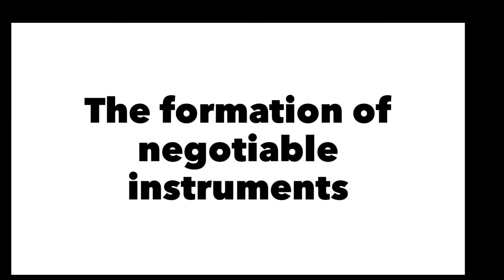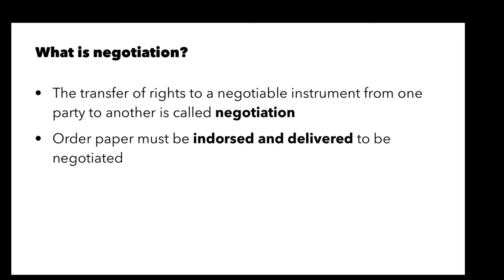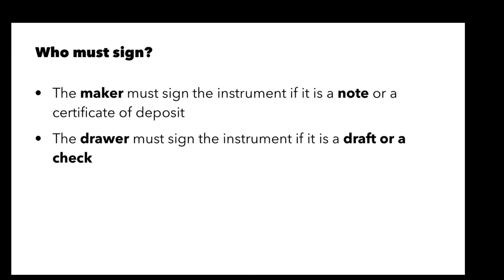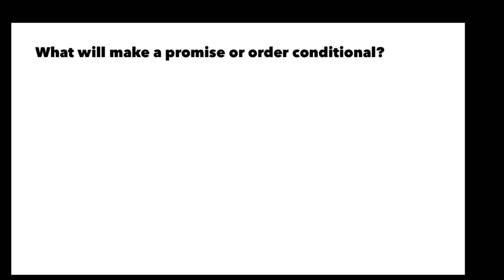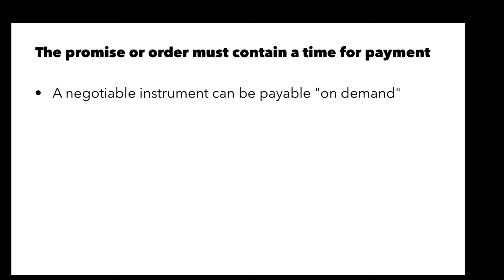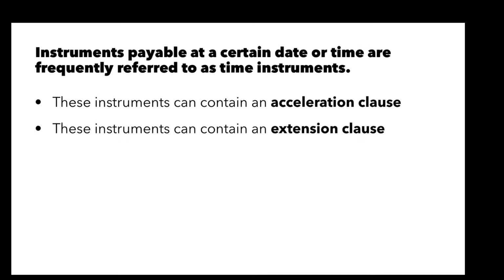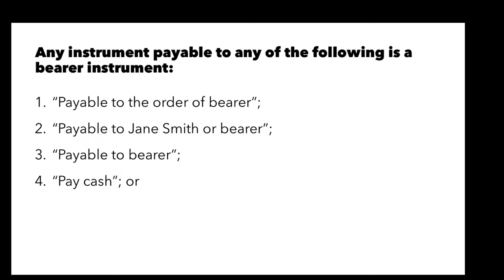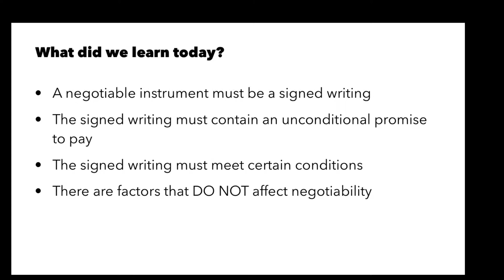3.02 Commercial Transactions - Formation of Negotiable Instruments